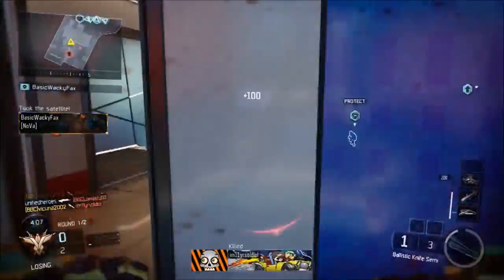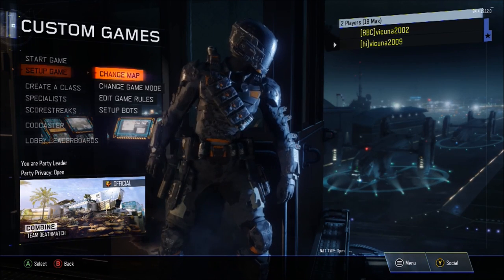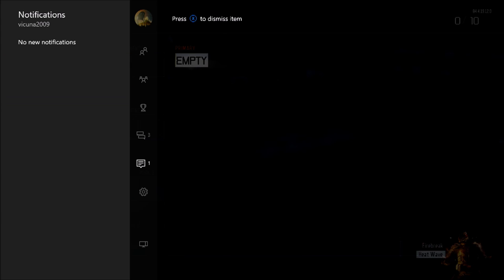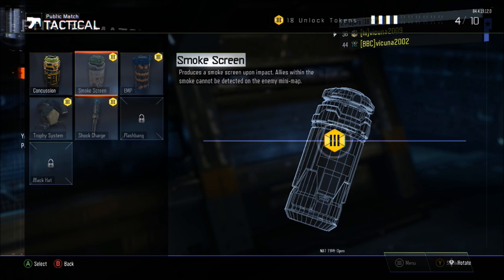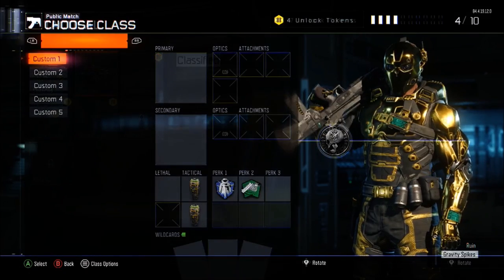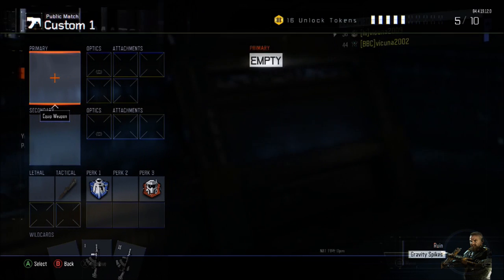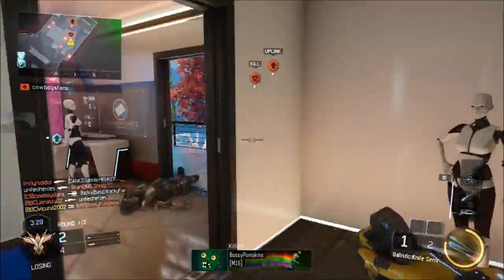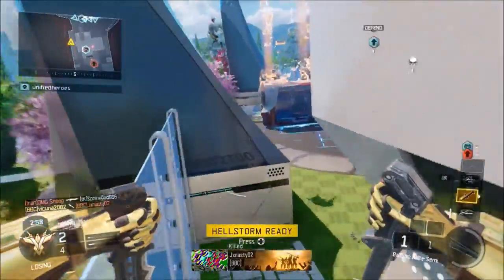Black ops 3 HOW TO GET THE BALLISTIC KNIFE COMPLETELY FOR FREE!! VERY EASY TO DO!!( XBOX ONE )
Founder-Have No Idea ;/

BIG SHOUTOUT TO FATAL GALAXY! Be sure to add him!

UGP Crew
Andy Movement
Phantom Glitching
HAKR ELITE
ChaddermanHd
MR White
Michaels Adventures
Silent Nine
UGP LukeA
z CerealGlitchers
MCS Productionz
FantaGlitcher
TheGopackShow
ShadowUGP
Silent Nine